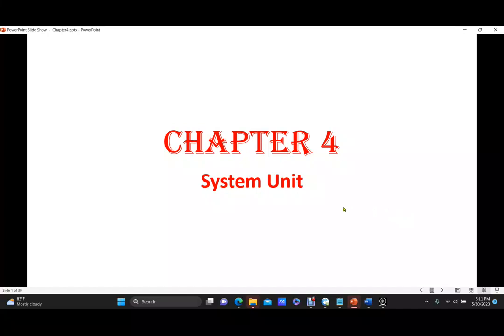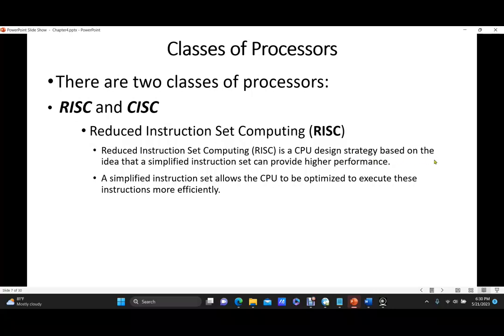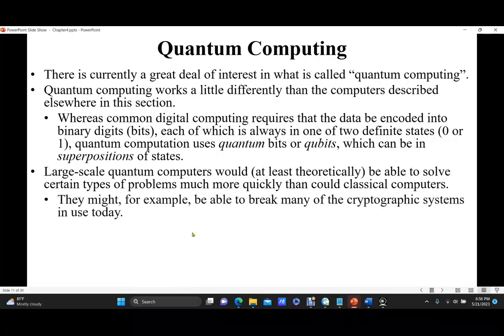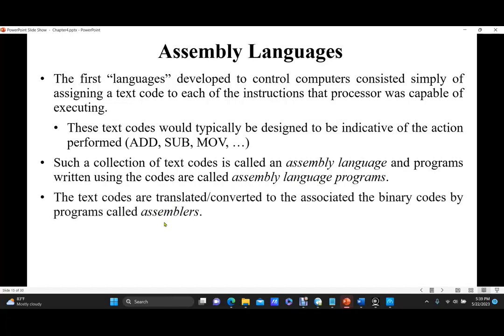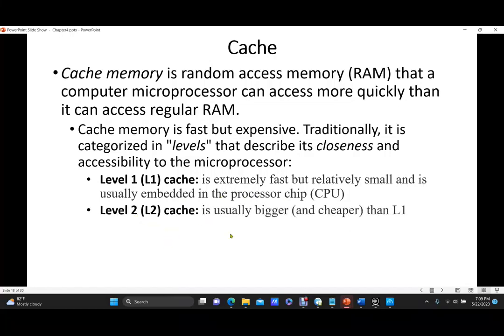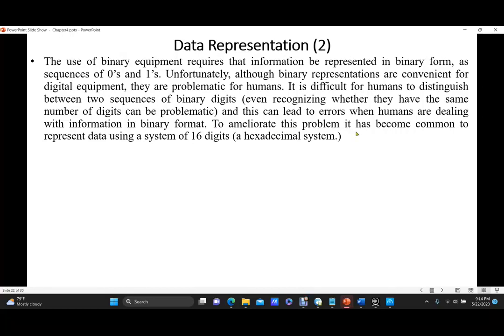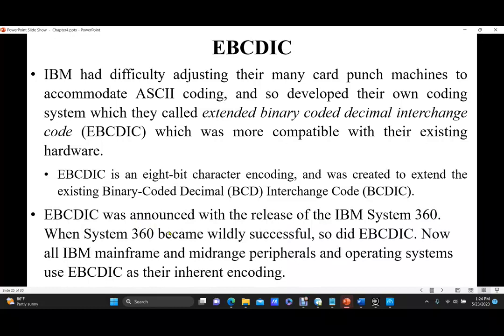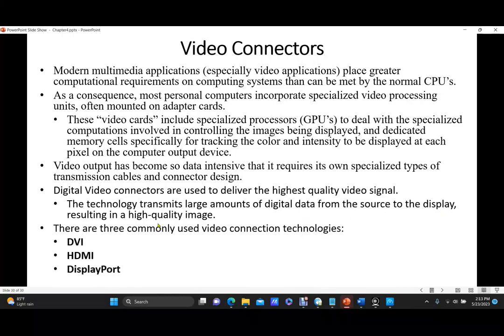CompLitChap#4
Video presentation of Powerpoint supplement for Chapter 4 of Introduction to Computer Literacy 2023 Edition, by D. Hajek and C. Herrera